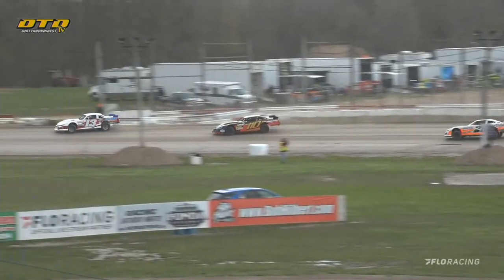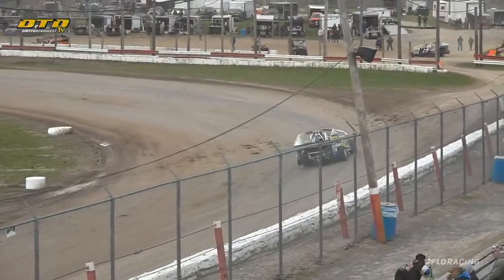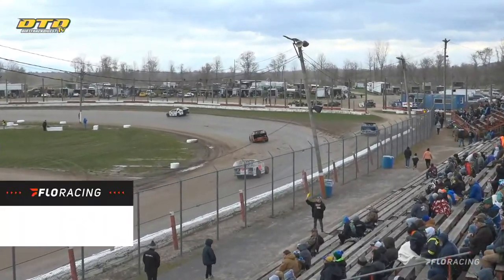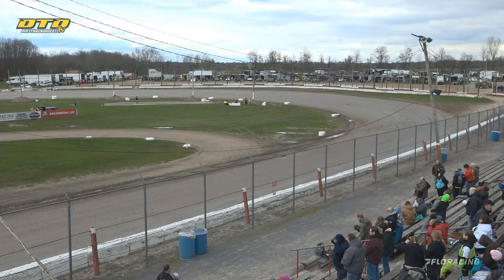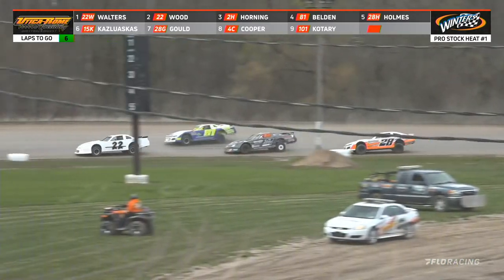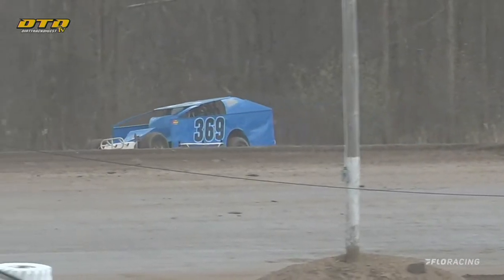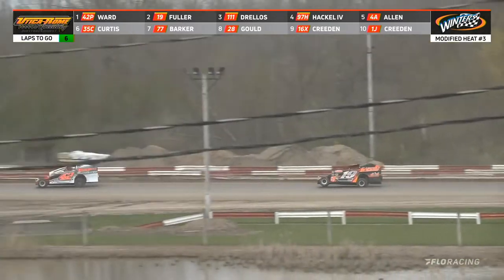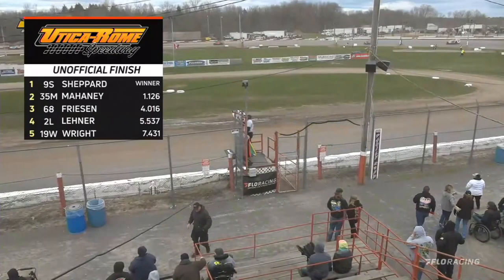LIVE: 'Honoring Alex' Season Opener at Utica-Rome Speedway